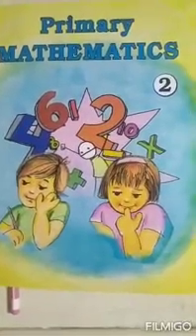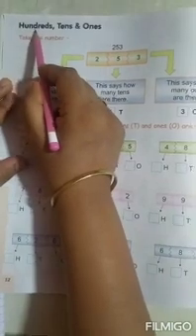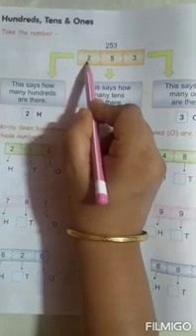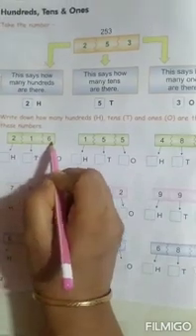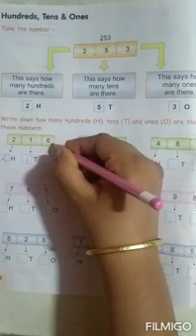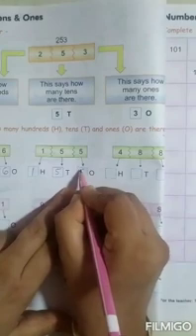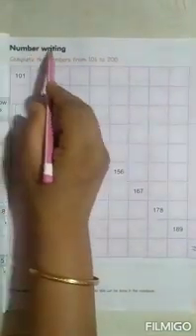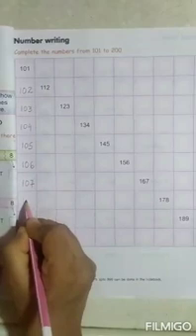Class II, Maths, Textbook exercises, Pg 12, 13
Video from Alka Gadewal